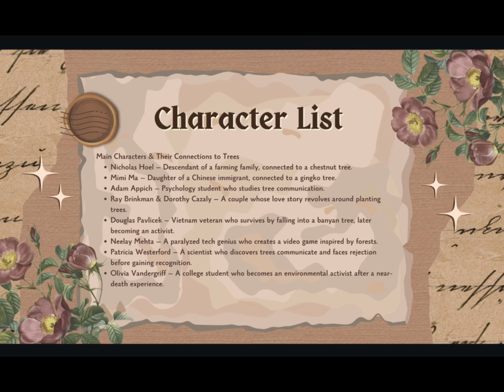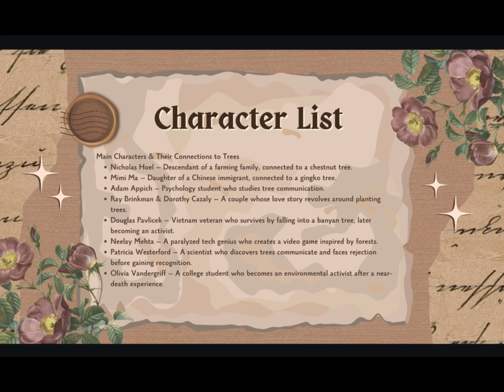The Overstory - Phoomipat Neamrit (6411151059)